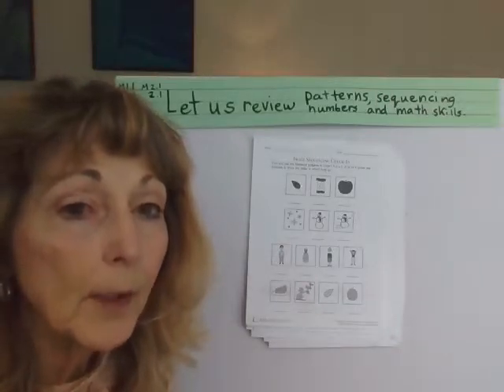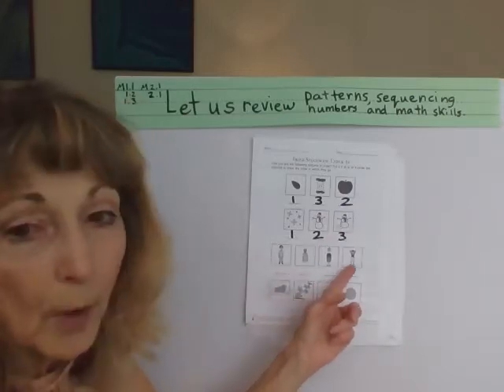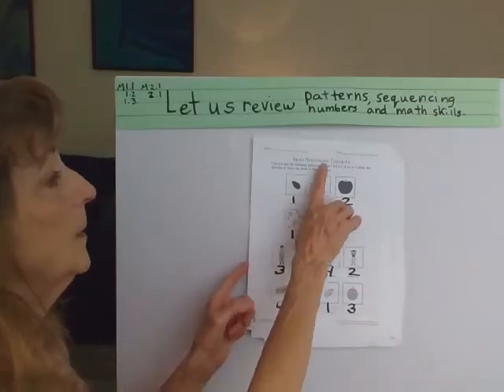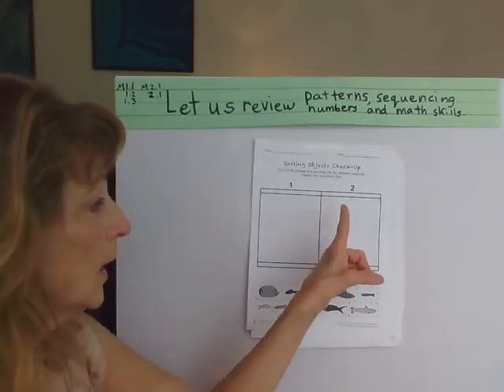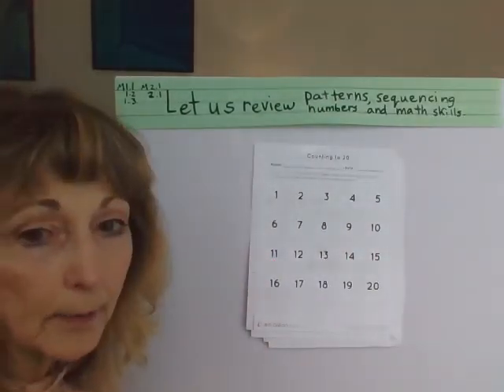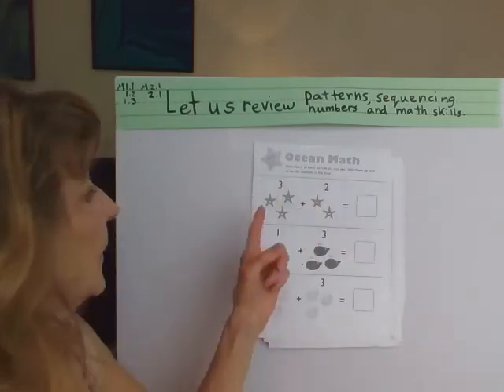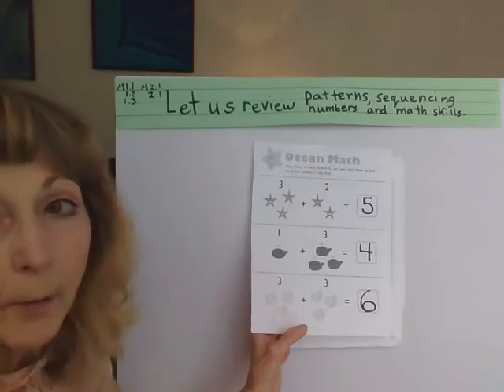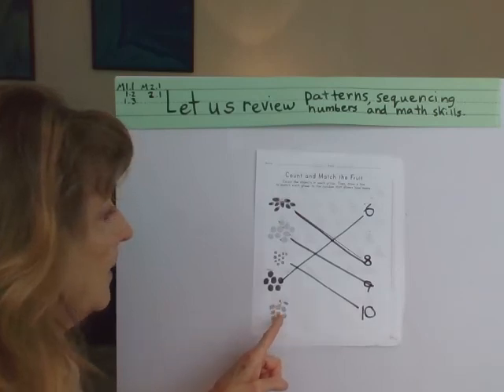Math skills: part 1.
Let us review patterns, sequencing, numbers and math skills together.